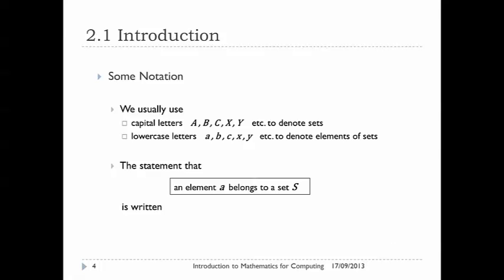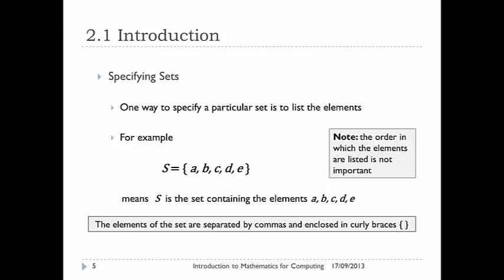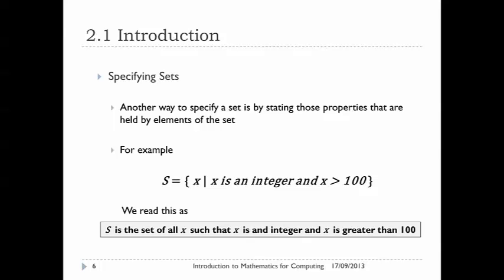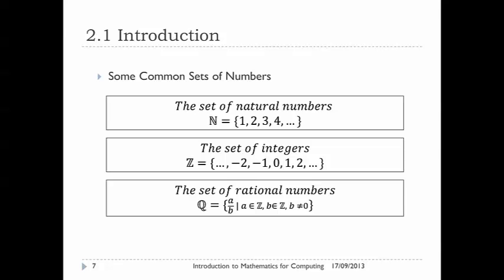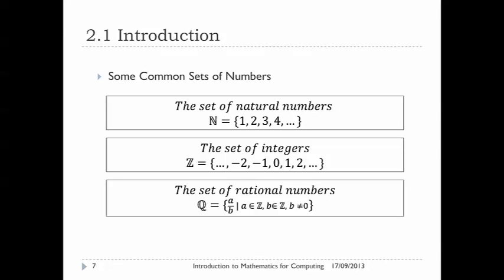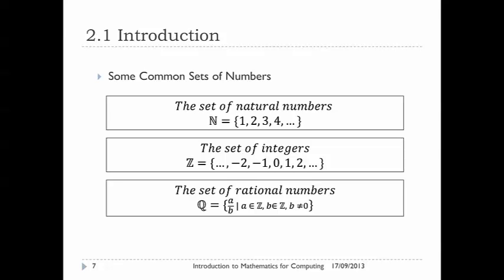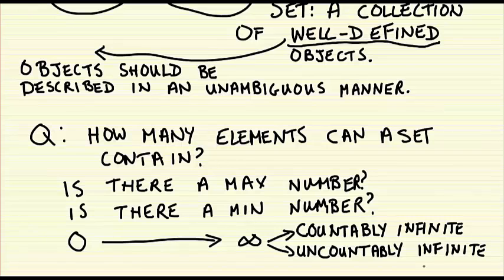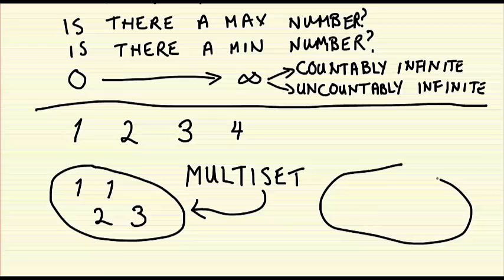IM4C Video Lesson 1.2